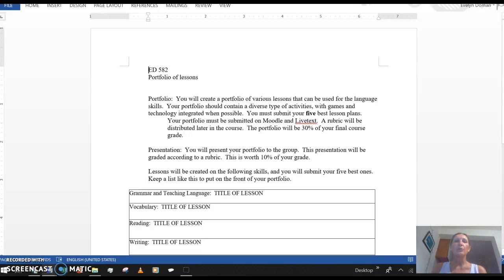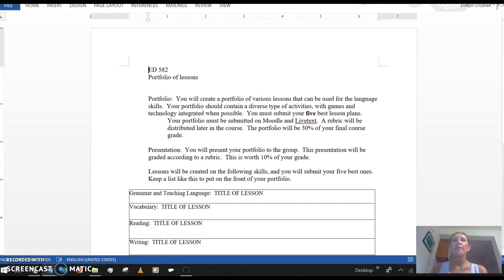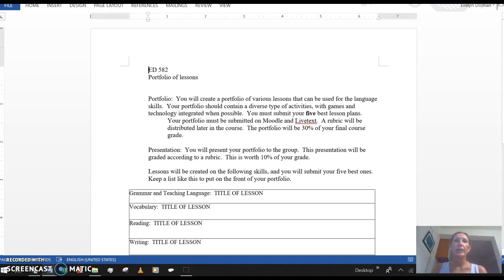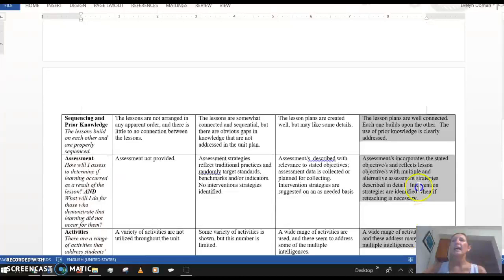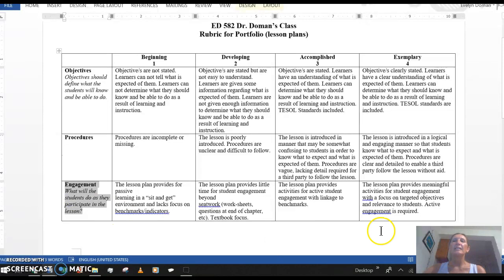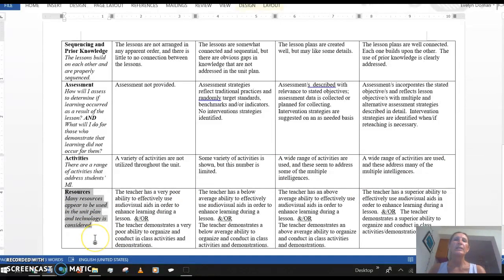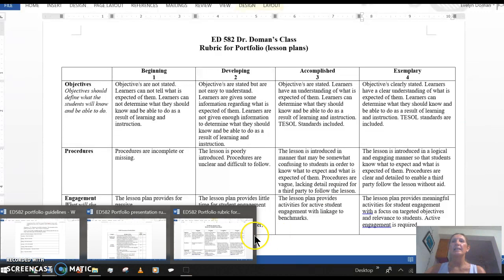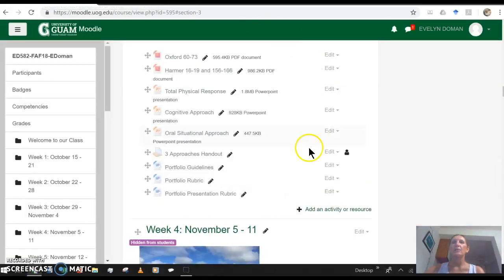ED582 Portfolio of Lesson Plans